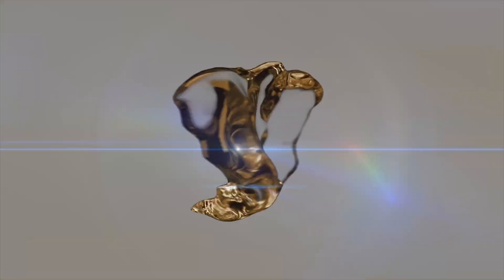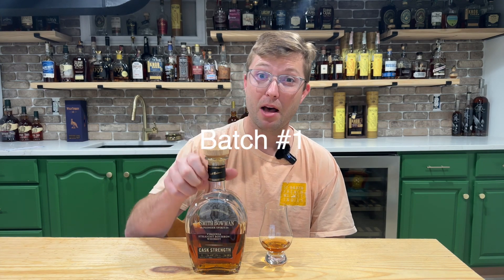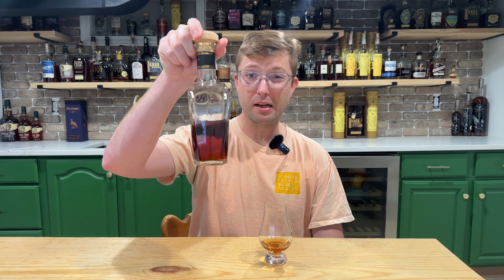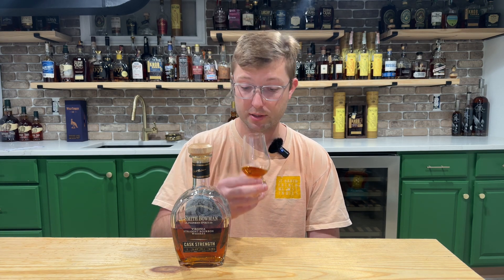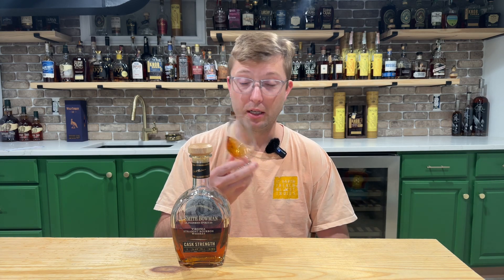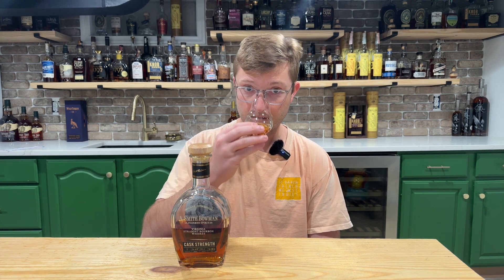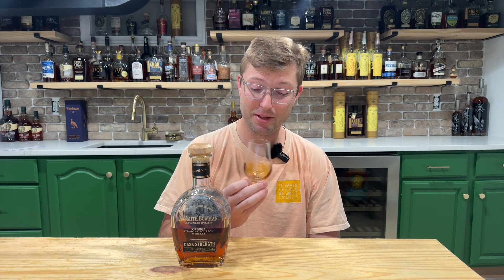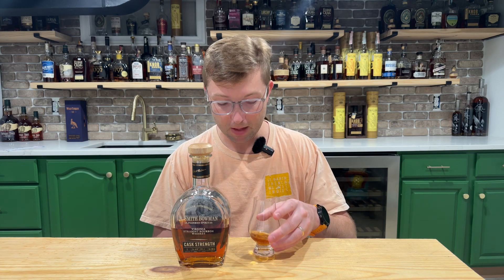The Best Bourbon NOBODY Talks About!!!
Neat Bourbon ep35: Today I am celebrating my birthday month by reviewing the rates and most valuable bottle on my bar!

Bottles in this video:

1) John J Bowman Cask Strength Bath #1 Retail: $99; I Paid: $99